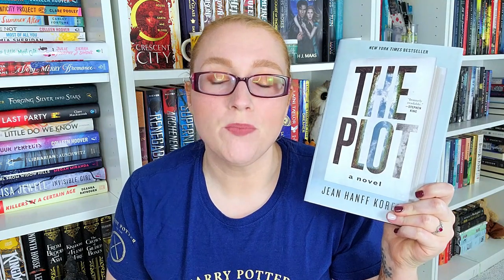Bookmas Day 17 - Bookshelf Series #3: TBR Tour. All of my Unread Physical Books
Hi All!

It's time for the next round of my BookShelf Series. Today, we are going through my entire TBR collection and show all of my unread books!

**Due to the number of books and how quickly I run through them, I will not be linking or timestamping them in this video. I apologize for any inconvenience!

Ways to Support Me/ Or my channel:
Let's be Friends!!